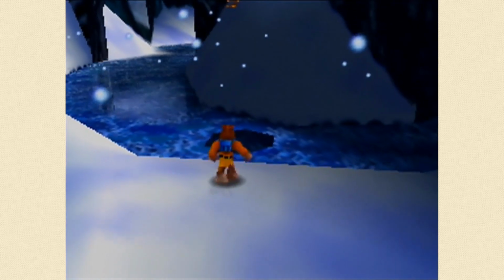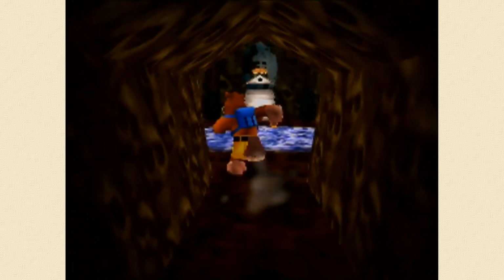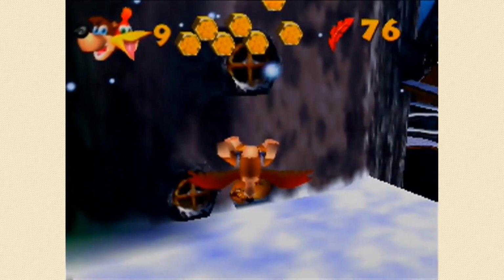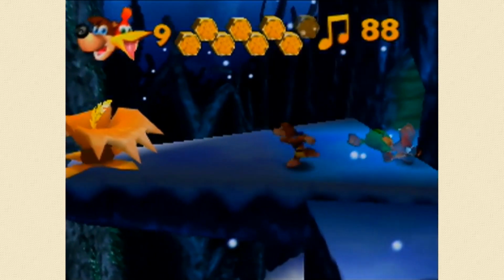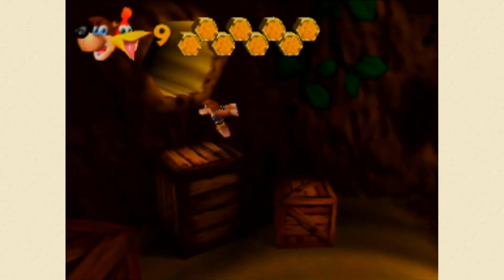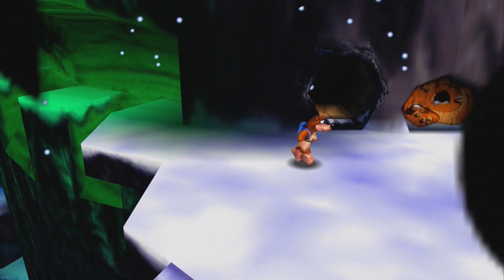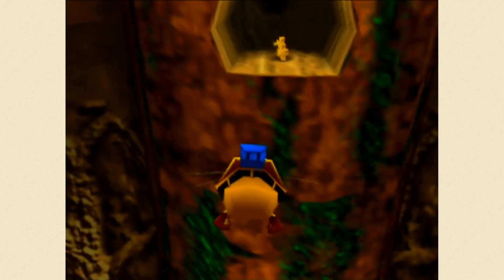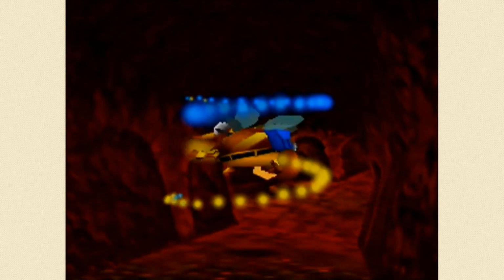Banjo Kazooie Episode 19 - A Wintery Flight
Let's cool down as we soar through the chilly skies.

It's very much appreciated and I would love to see feedback and discussions. -Nick